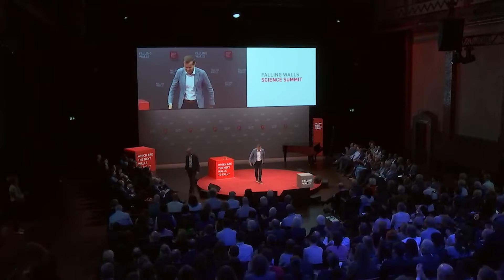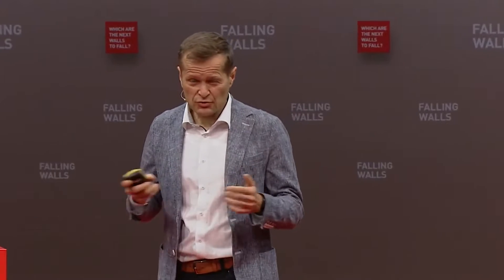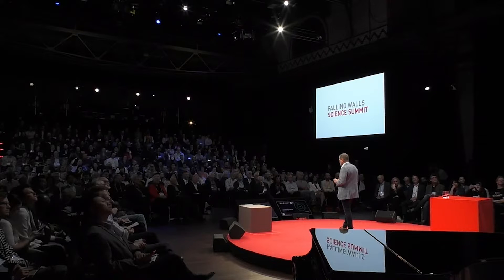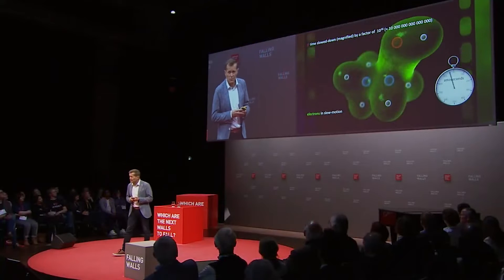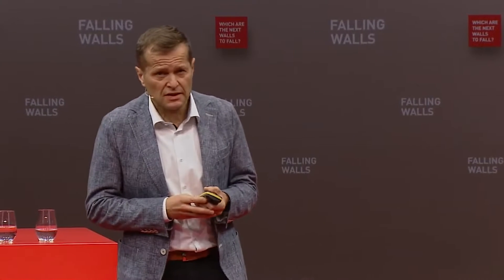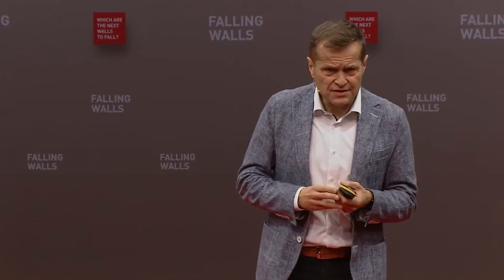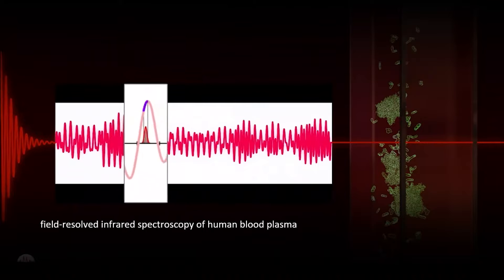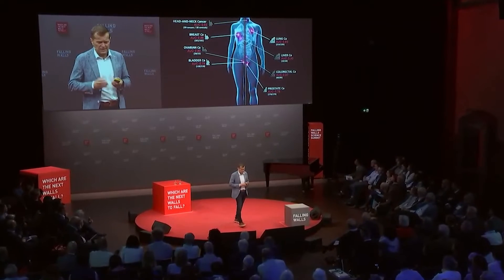Ferenc Krausz: Breaking the Wall to Attoseconds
Physicist Ferenc Krausz,  head of the Max Plank Institute of Quantum Physics since 2003, was awarded this year’s Nobel Prize in Physics for his work on attosecond physics. His research has provided new insights into the behavior of electrons.

Falling Walls Science Breakthrough of the Year:

The prestigious title is awarded for groundbreaking research in all academic disciplines. Each year, Falling Walls announces one Science Breakthrough in each of the the categories Life Sciences, Physical Sciences, Engineering & Technology, Social Sciences & Humanities, Art & Science, Future Learning, Science & Innovation Management, Science Start-Ups (Falling Walls Venture), Science Engagement (Falling Walls Engage) and Emerging Talents (Falling Walls Lab). The bright minds behind the latest Falling Walls Science Breakthroughs and outstanding science projects were nominated by leading academics and academic institutions, research organizations, public and private research centers, universities, companies, foundations, and individuals. On 9 November, the anniversary of the peaceful fall of the Berlin Wall, the Science Breakthroughs of the Year 2022 took up the stage at the Falling Walls Science Summit in Berlin.

The Falling Walls Science Summit is a leading international, interdisciplinary and intersectoral forum for scientific breakthroughs and science dialogue between global science leaders and society. The event takes place every year in November in Berlin, commemorating the fall of the Berlin Wall. With formats Falling Walls Pitches (7 November), Falling Walls Circle (8 November) and Falling Walls Science Breakthroughs of the Year (9 November), the Falling Walls Science Summit is the leading forum for global science leaders from academia, business, politics, the media, and civil society to debate the potential of scientific breakthroughs to solve grand challenges and shape a sustainable future. The Falling Walls Science Summit is organised by the non-profit Falling Walls Foundation.

Save the Date:
FALLING WALLS
SCIENCE SUMMIT
7 – 9 NOV 2024